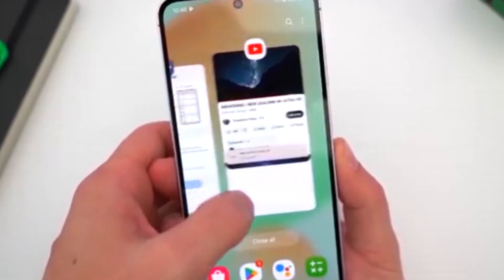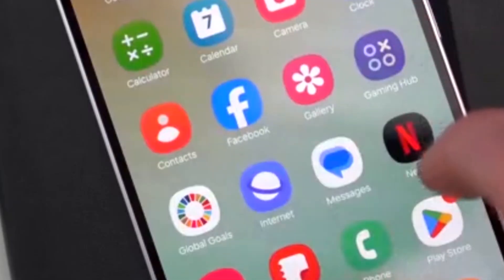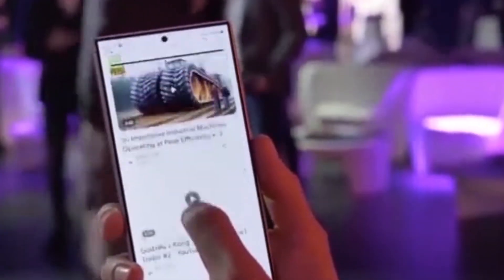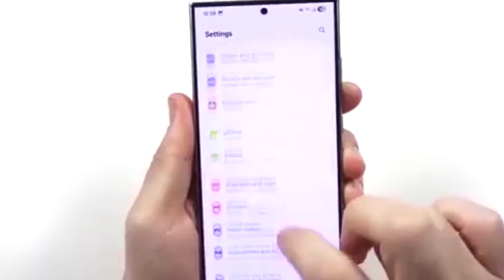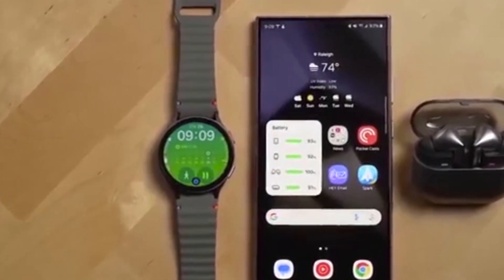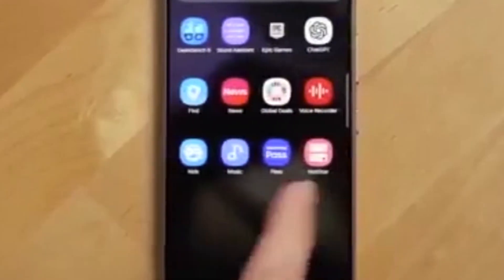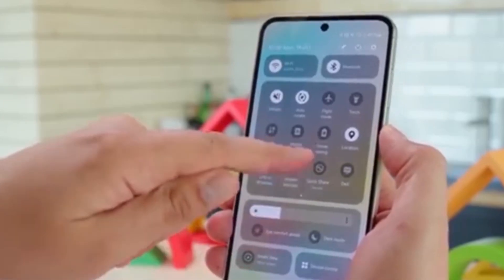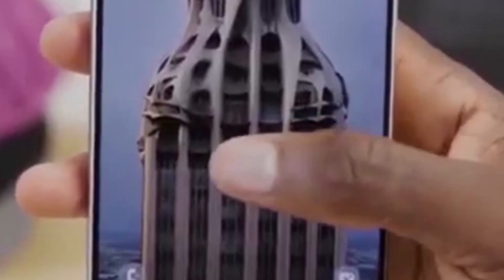Samsung Drops Android 15 for Galaxy S21! One UI 7 Full Features Review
Samsung has just released the One UI 7 update based on Android 15 for the Galaxy S21 series — and it's packed with exciting features!

In this video, I’ll show you everything you need to know about the Galaxy S21 One UI 7 update, including:

New One UI 7 features
Supported devices (Galaxy S21, S21 Plus, S21 Ultra)
Update size & installation steps
Rollout details and regions
Why this is the final Android update for the Galaxy S21 series

One UI 7 is rolling out gradually, starting with Korea and expanding globally soon. Make sure to check for the update in Settings - Software Update - Download and Install.

Samsung Galaxy S21 Gets One UI 7 Update (Android 15) – Final Major Upgrade!

One UI 7 is Here for Galaxy S21 Series! | Android 15 Update Walkthrough

Galaxy S21 One UI 7 Update is LIVE!  Android 15 Features & First Look

One UI 7 Surprise Update for Galaxy S21 – Everything You Need to Know!